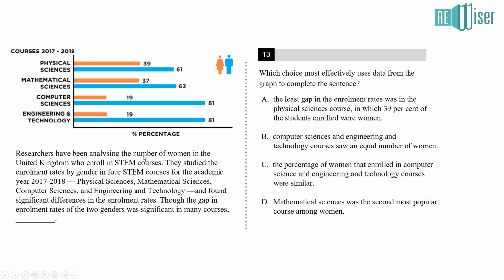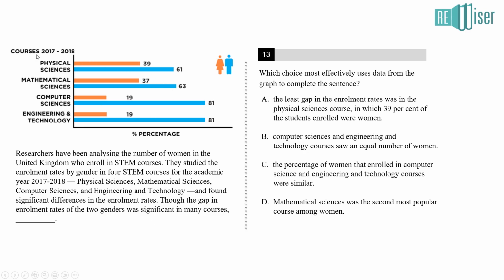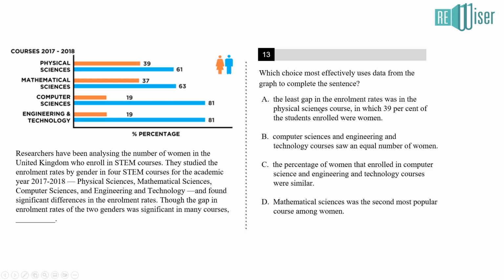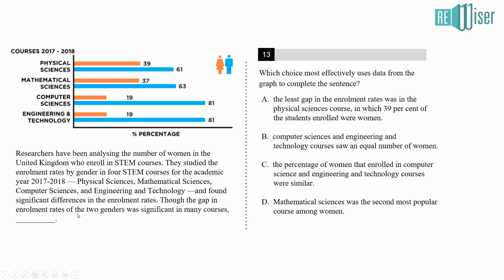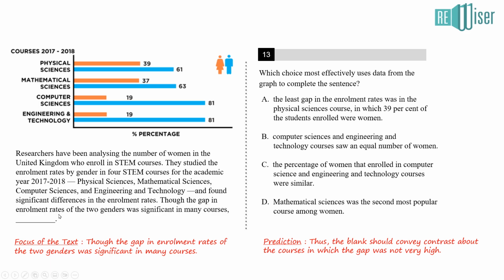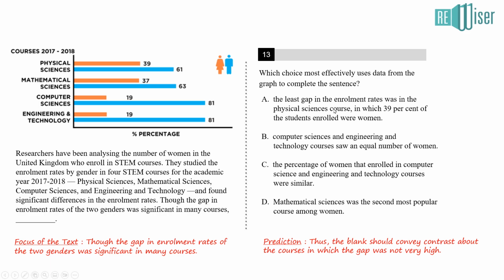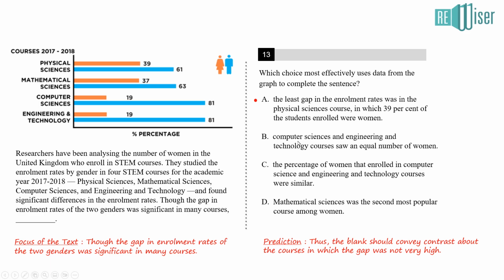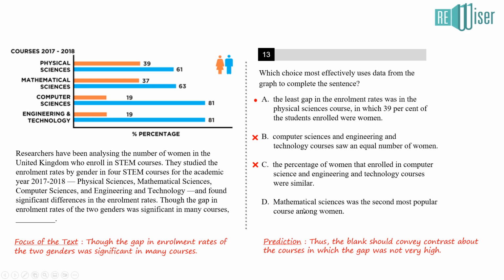📖 SAT Reading: Command Of Evidence Quantitative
Welcome to the  SAT Reading  - Command Of Evidence Quantitative 📖

🎓 Learn essential strategies for analyzing passages, identifying key information, and selecting the right evidence to support your answers.

📅 Join us again tomorrow for another engaging explanation. If you found this video helpful, please show your appreciation with a thumbs up and share it with fellow test-takers! 🤝

🚀 Team ReWiser is dedicated to making your SAT preparation an enriching and successful experience. Join us, and let's conquer the SAT Reading section together! 🌟📖🔍